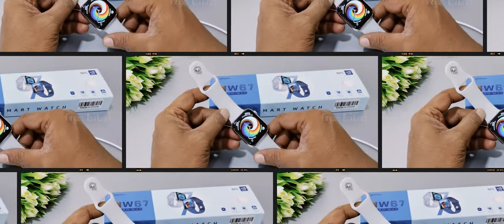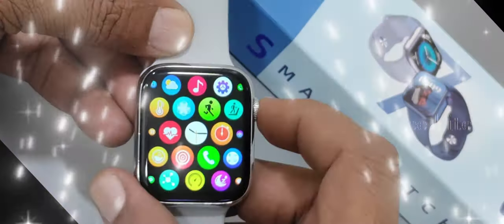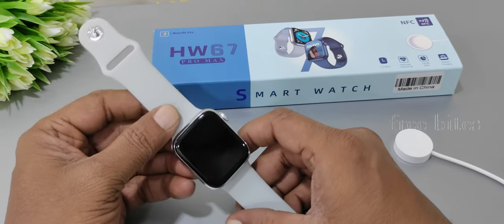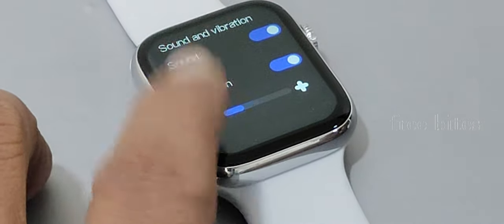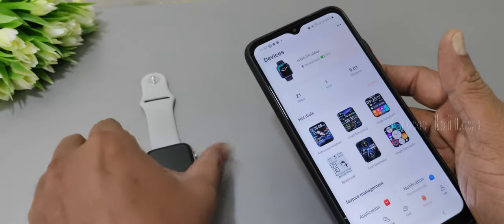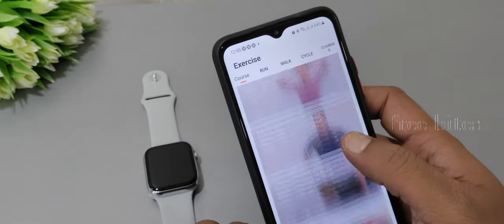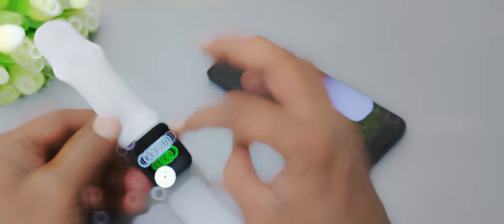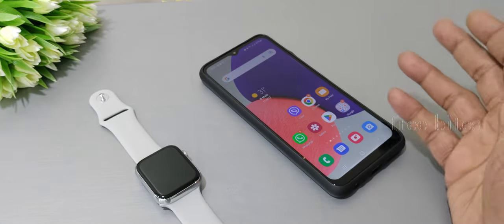HW 67 PROMAX smartwatch detailed review - WATCH THIS BEFORE BUY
HW 67 PROMAX smartwatch detailed review
pairing with wearfit pro
Sports mode
plenty of watch faces
Health monitor
BP monitor
songs play in the watch
bluetooth calling function